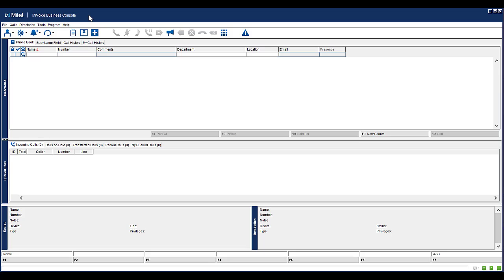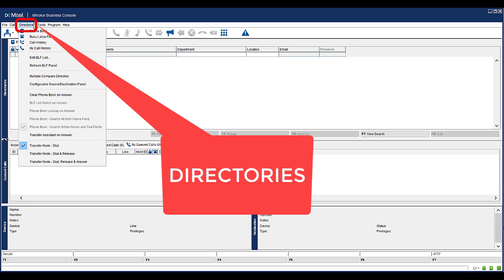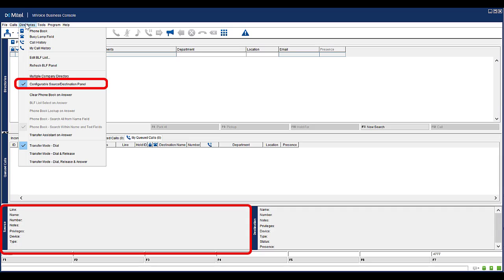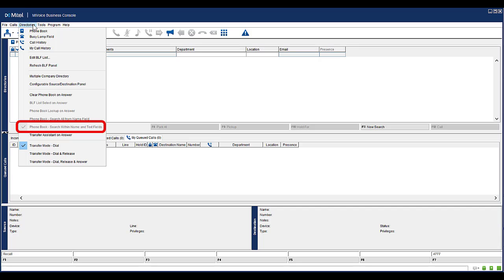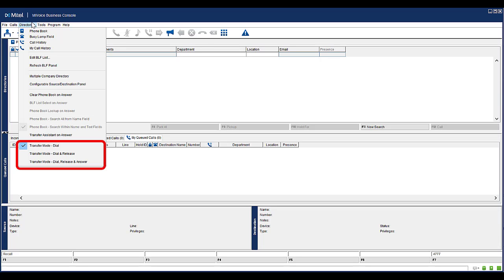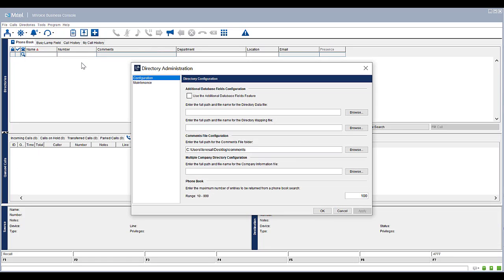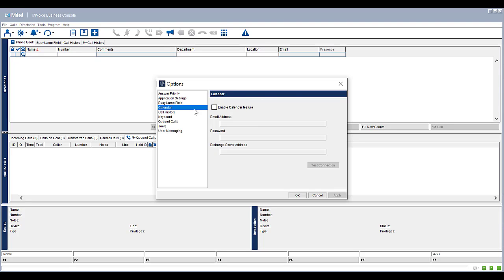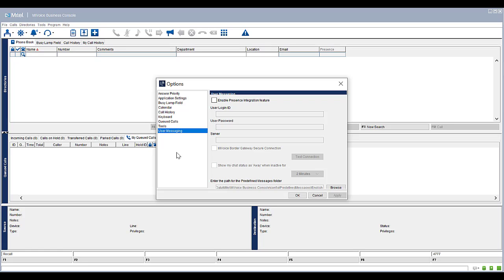MiVB Console - Menu Bar - File, Calls, Directories, Tools